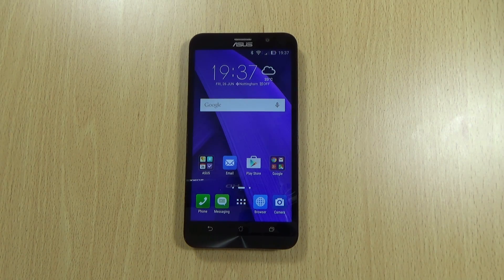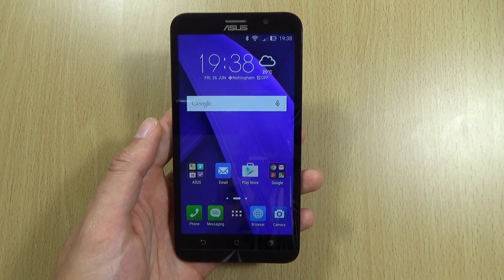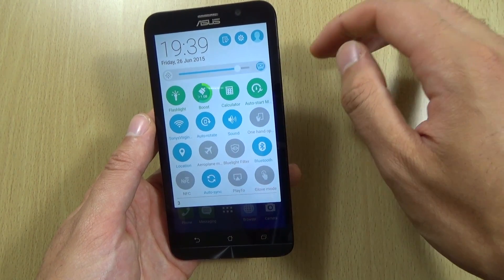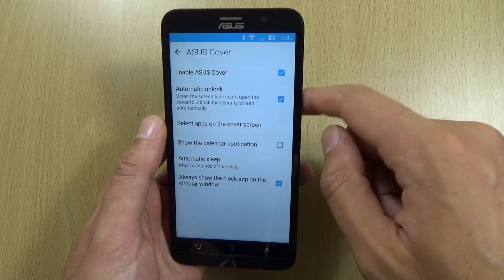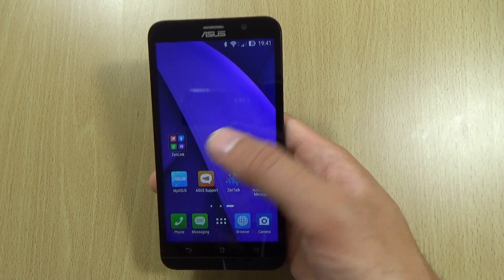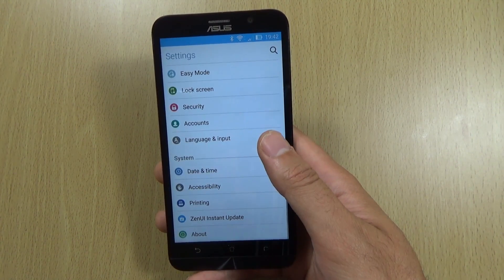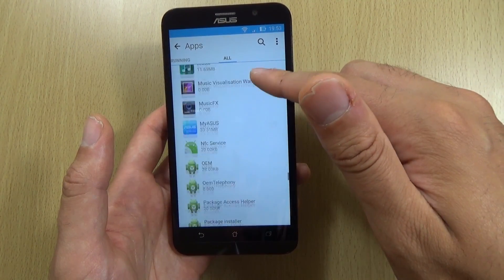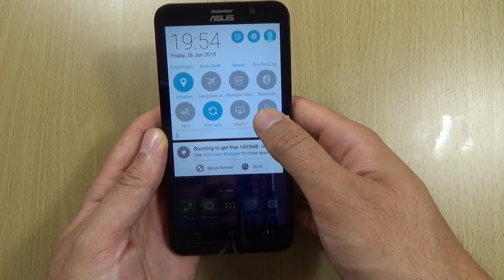Asus Zenfone 2 ZE551ML Tutorial - How to Increase Battery Life!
How to increase battery backup without using power saver modes!

Zenfone 2 is Amazon's best seller for a Reason - US UK